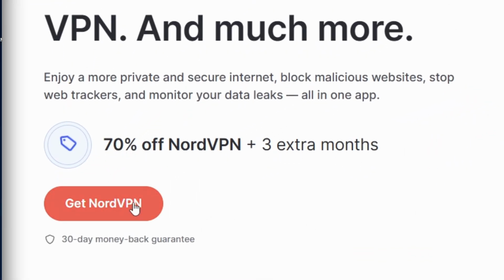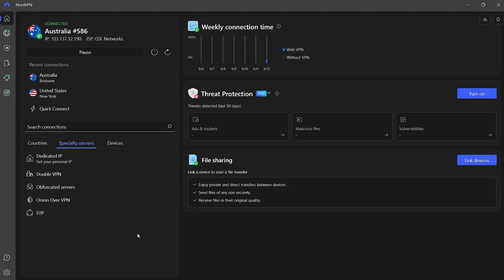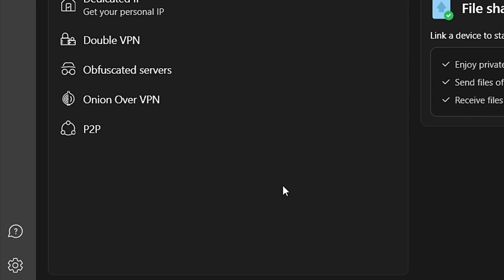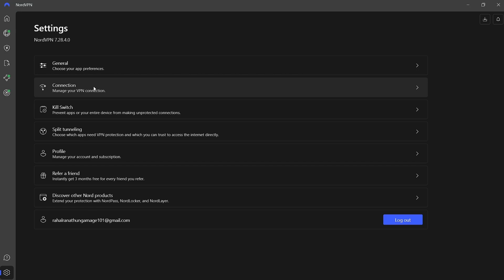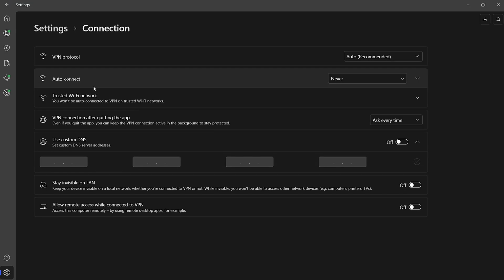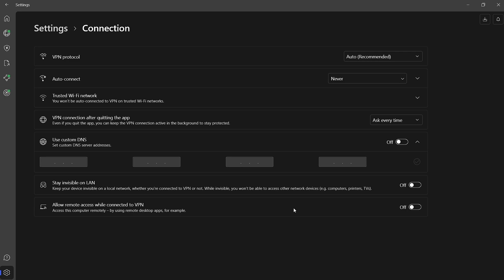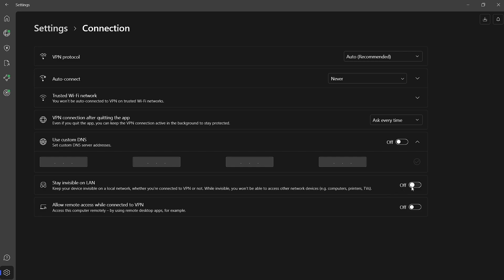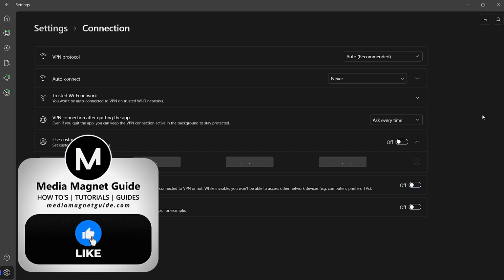How to Enable “Stay Invisible on a Local Network” Feature in NordVPN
This guide shows you how to activate the "Stay Invisible on a Local Network" feature in NordVPN to avoid detection by other devices on the same network.

About NordVPN:
NordVPN is a top-rated virtual private network (VPN) service that provides secure and private internet access. With military-grade encryption, fast servers, and a strict no-logs policy, NordVPN ensures online privacy and protection from hackers and surveillance. Whether browsing, streaming, or gaming, NordVPN keeps your data safe and your connection fast.